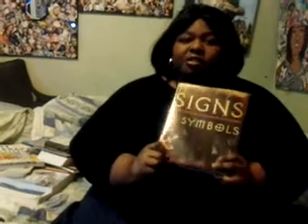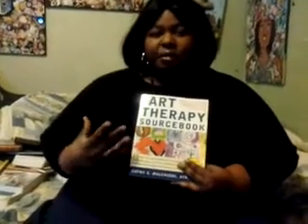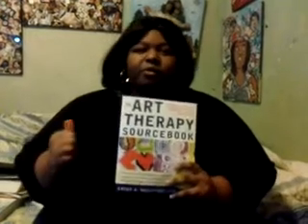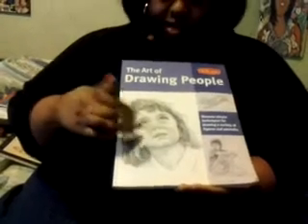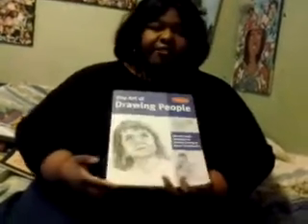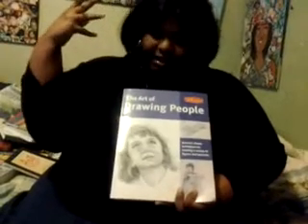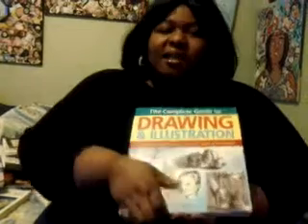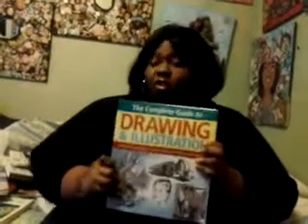Artist's Favorite Work of Art Books 4 Readers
Joy Greatness's favorite books about Art where you can get it.